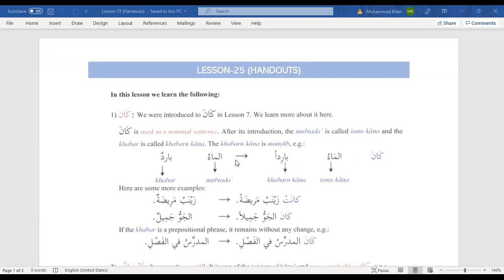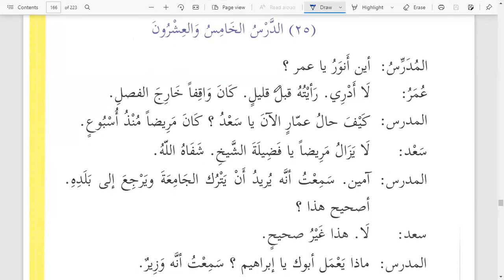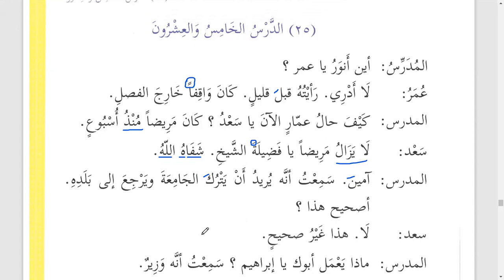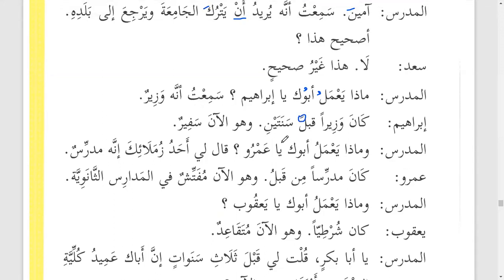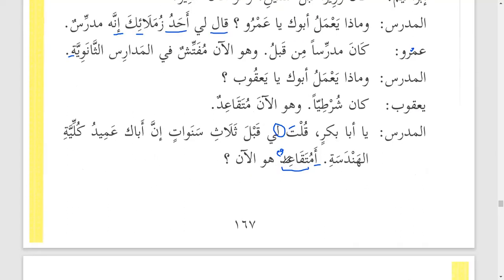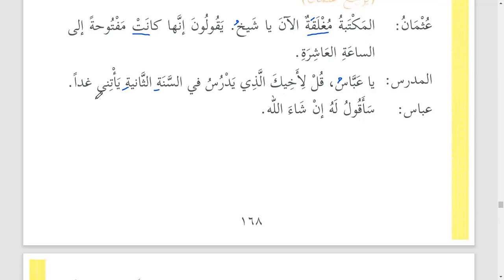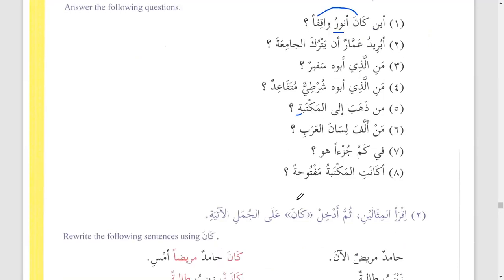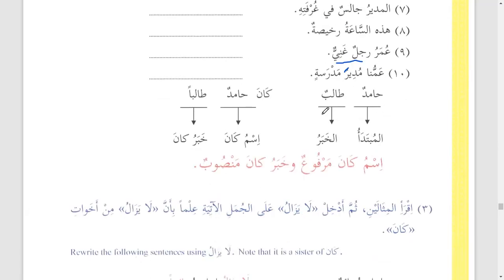Madinah Arabic Book 2, Lesson 25, Part-2